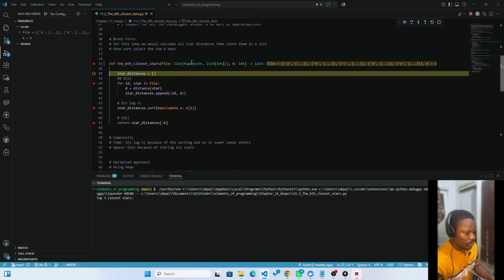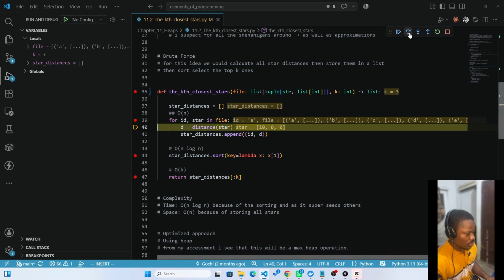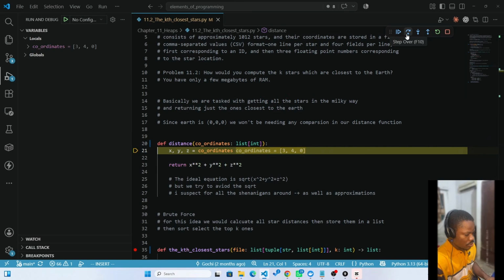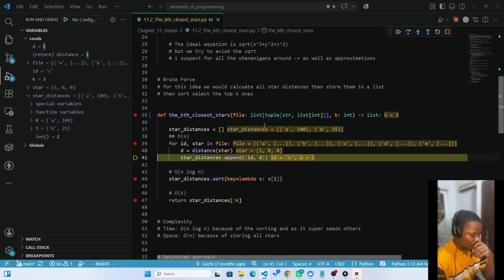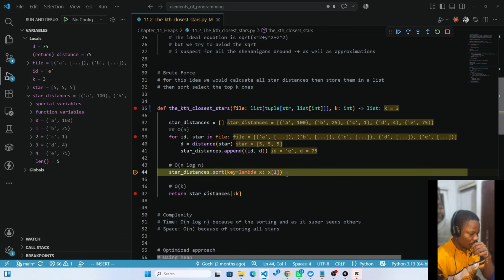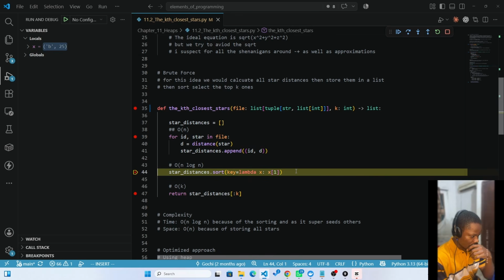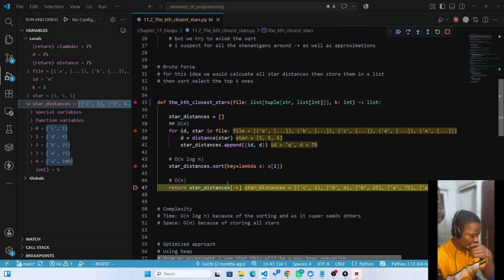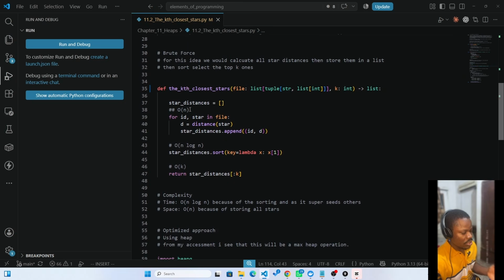K Closest Stars Brute Force Debugger Walkthrough | EPI 11.2 Python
DAY 91 – Compute the K Closest Stars (PART 4)

Today, I take the brute-force solution into the VS Code debugger.

We have already looked at the code and drawn the algorithm graphically. Now I want to see the program as a working system.

Instead of looking only at lines of Python, we follow the actual values moving through those lines.

🔹 Watch each star enter the loop
🔹 See its coordinates stored in variables
🔹 Watch the distance get calculated
🔹 See (id, distance) added to star_distances
🔹 Watch the list grow as more stars are processed
🔹 See the complete list get sorted
🔹 Finally watch [:k] keep only the closest k stars

This is why I like the debugger.

Code can look static when we read it, but during execution it is constantly changing state. Variables receive values, collections grow, loops advance, and each operation prepares the state for the next one.

And once again, the debugger exposes the brute-force waste: we build the entire collection before returning only k.

Next, we continue toward the optimized solution.